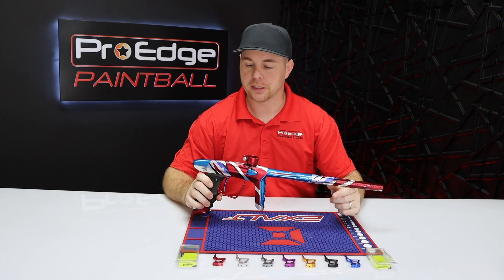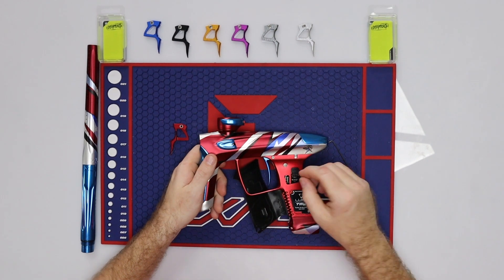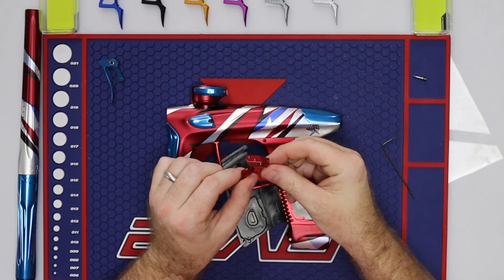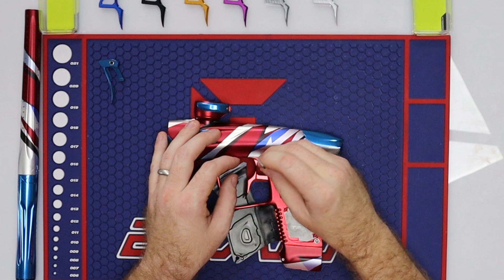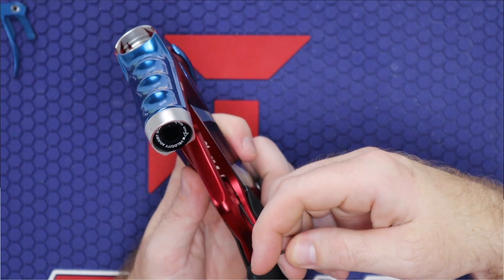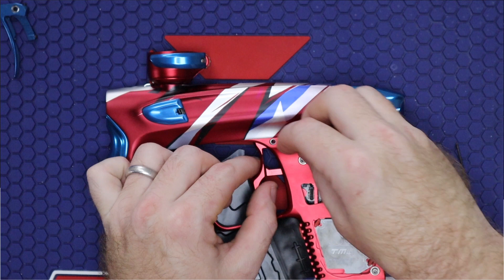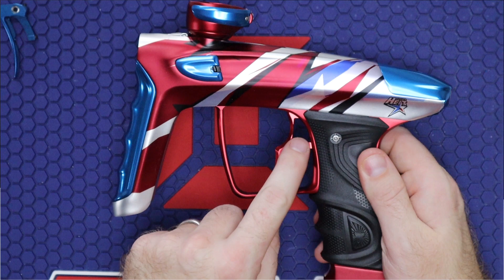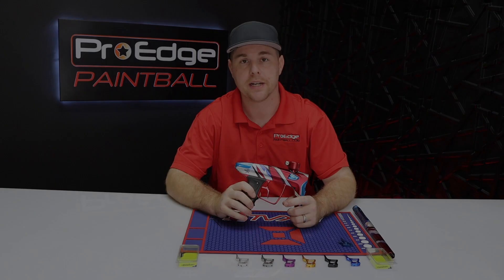Infamous TM40 Nighthawk Trigger Install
LUXE DEUCE "NIGHTHAWK" TRIGGER TM40

ALL NEW FACETED DESIGN! The Luxe trigger you have been looking for.  The NIGHTHAWK TM40 trigger is another infamous Deuce original.  Made from durable ultra-lightweight aircraft aluminum lasered with our signature infamous skull icon.  Faceted edge deuce design for an aggressive side profile look with the perfect weight for that "snappy" feel.

Designed for the Luxe TM40

It's a definite performance piece that is modeled to fit the human hand interface so you can get your fingers on at the exact angle that fits your fingers and play style.

Designed for ideal finger placement for comfort and snappy response
All Aluminum
Faceted edge adds comfort and "snappy" feel
Designed and packaged in the USA
All Triggers are test fitted in a TM40 prior to shipping
*Adrenaline Luxe may need to be trimmed

**TM40 Triggers also come with a small tube of VIBRA-TITE™ thread locker.  Add to the set screws and set the trigger to your desired position.  This will help stop the set screws from vibrating out of adjustment over time. Shop all of our paintball trigger upgrades.